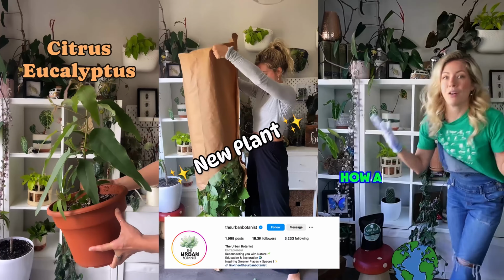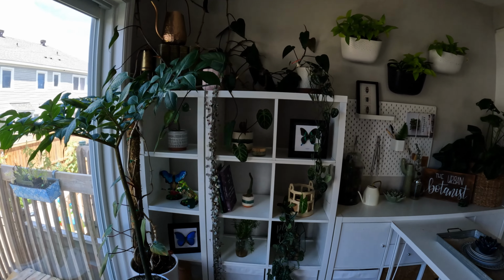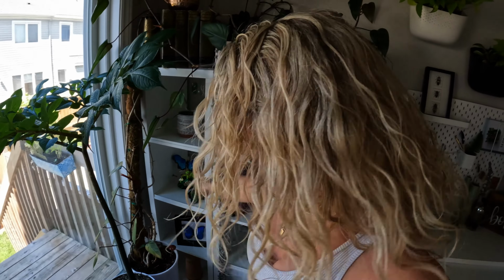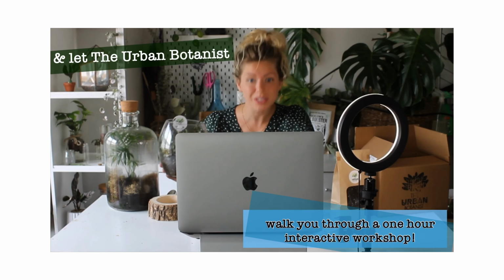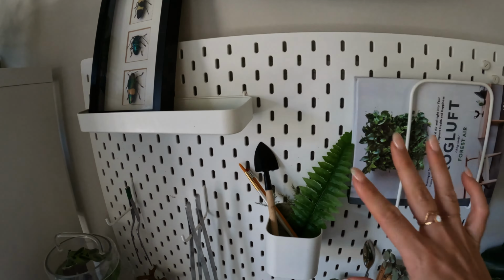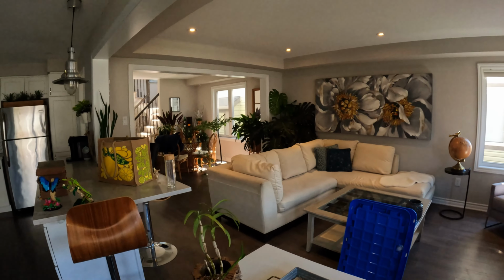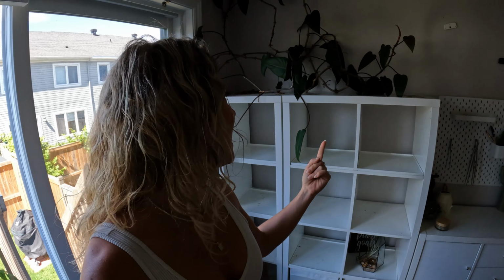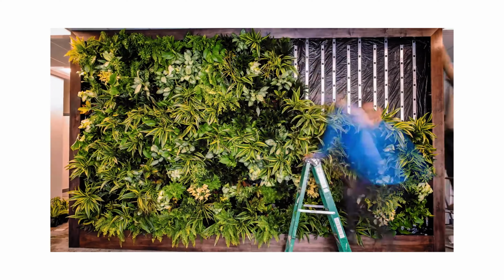Saying Goodbye....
Okay guys DONT WORRY Im not saying goodbye to The Urban Botanist - JUST the very first space that The Urban Botanist was born in to :)

If you havent already heard, Im moving to Chelsea Quebec!

In this video I pack up this special little space that was the backdrop to many memorable moments - I am excited to share my next home and Urban Botanist background going forward.